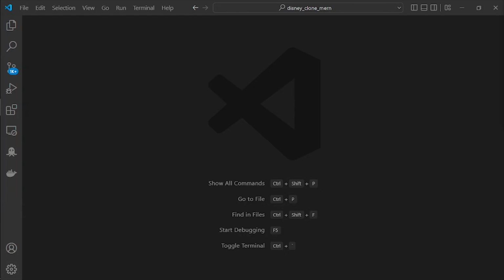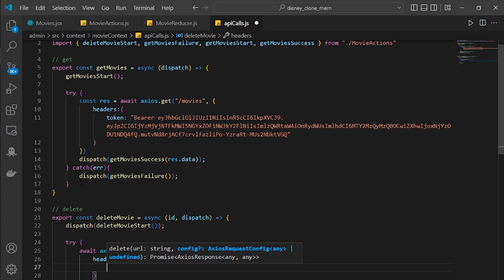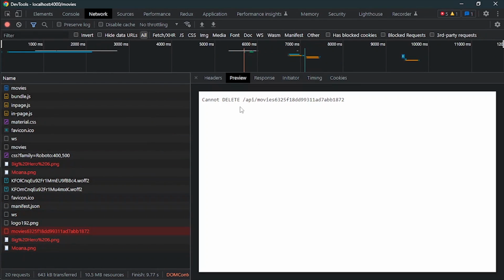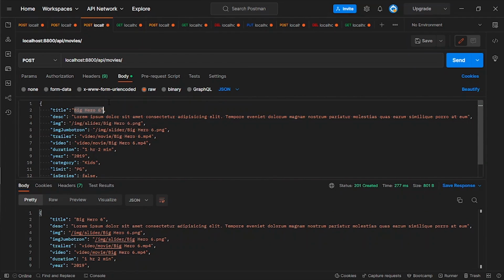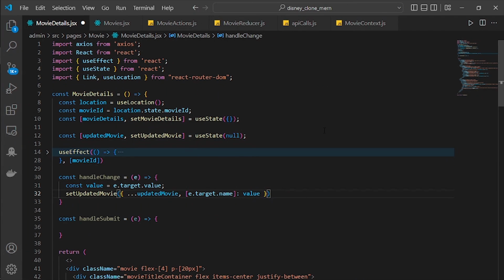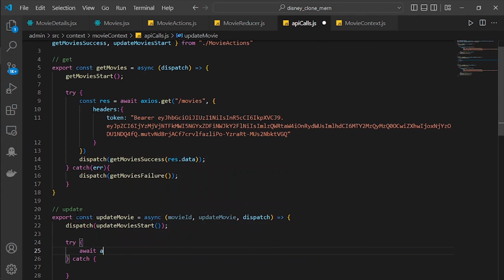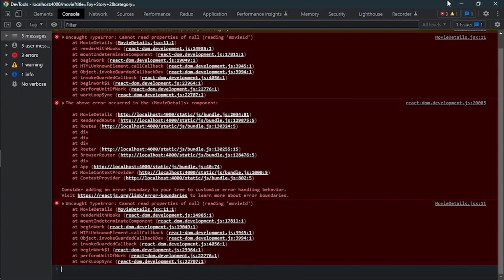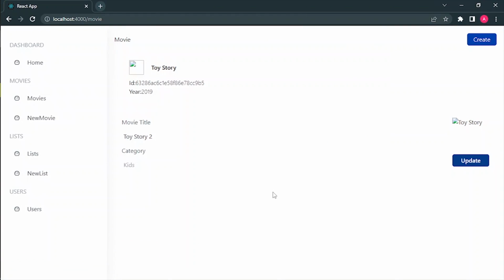Clone Disney+ Responsive Web w MERN Tailwind Part 21 - Building Delete and Update Movie for Admin